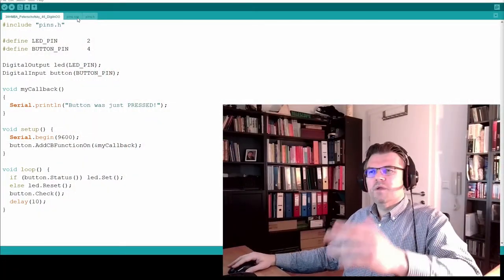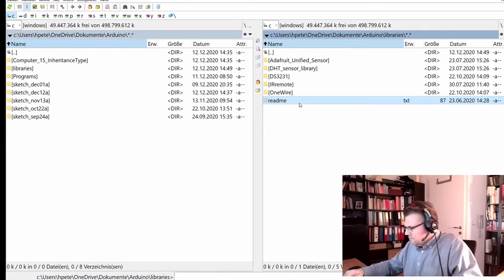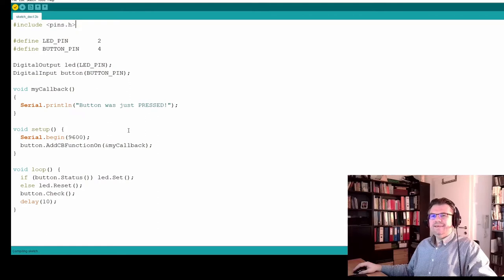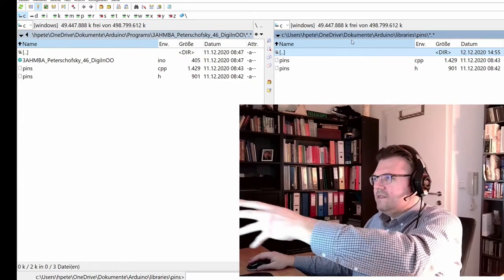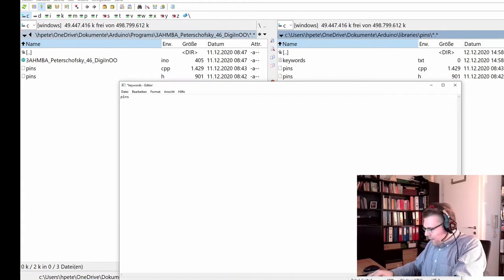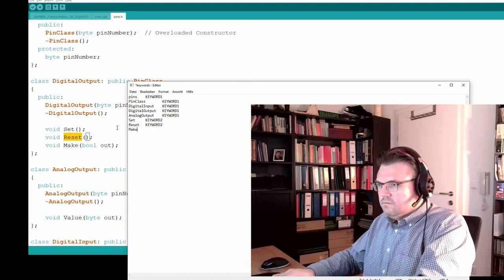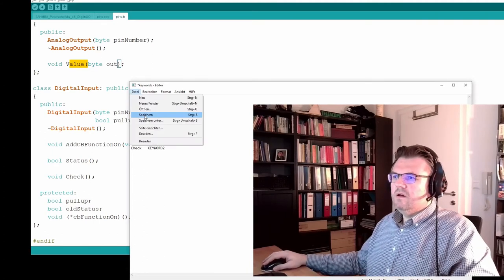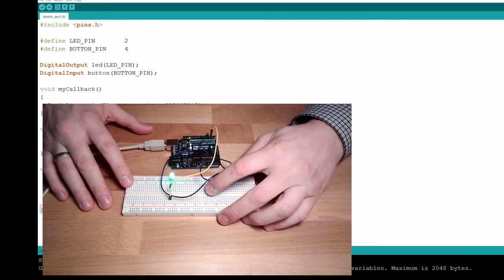Computer 17: Libraries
In this video we will learn how we can make our own code to an Ardunino-Library. We will also see what is necessary to enable syntax-highlighting in our code.